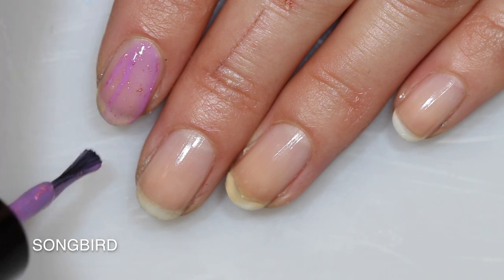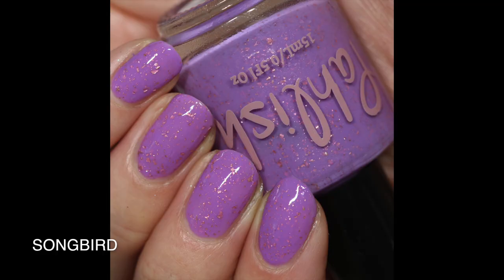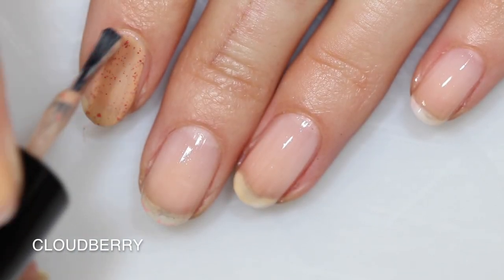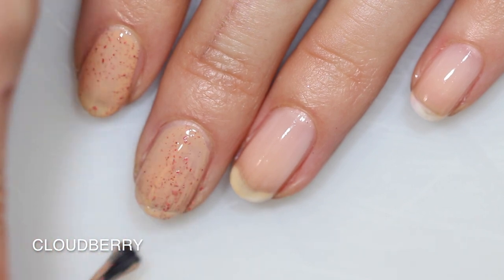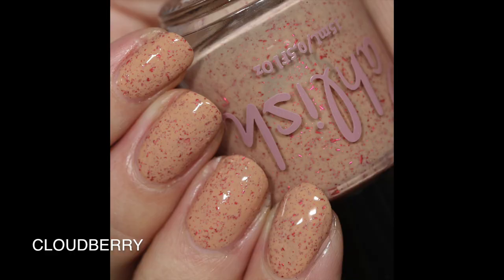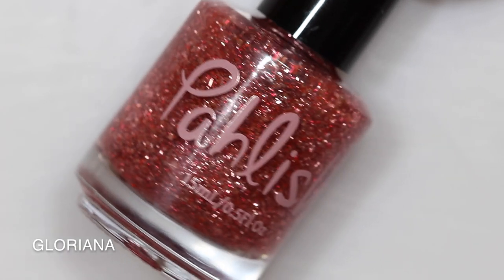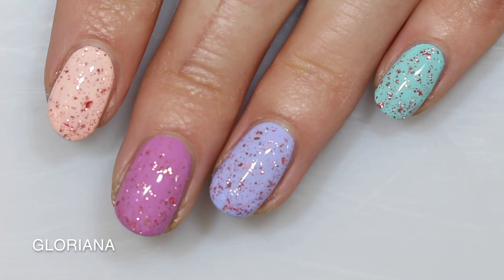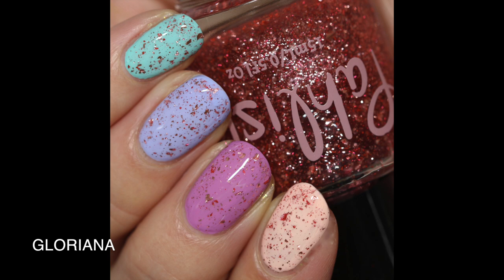Pahlish Horizons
Read me!!

{Polishes were sent in exchange for this swatch and review} Live swatching Pahlish Edge of Spring Collection! Available for pre-order 4/18-20 and then will be available on regular restocks Pahlish restocks Sundays at 7PM central time.

Did you hear I launched a nail polish brand?

Pahlish April Showers